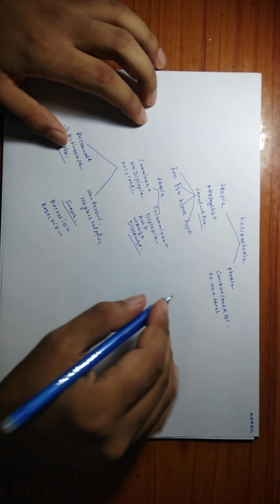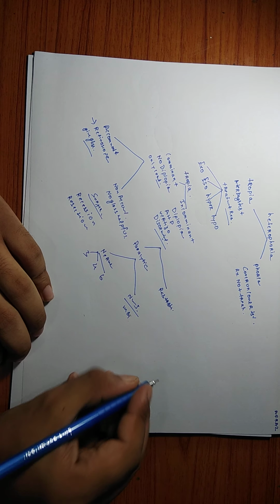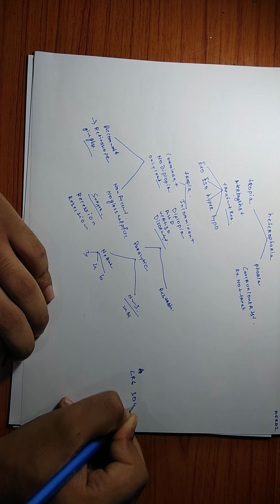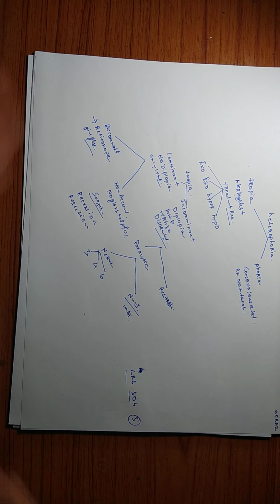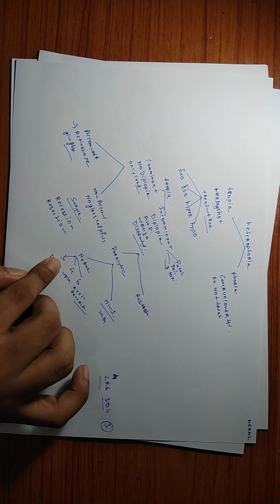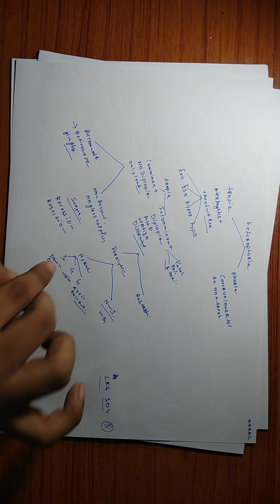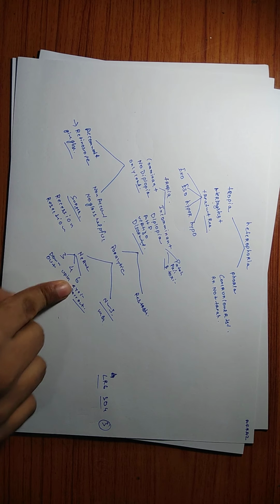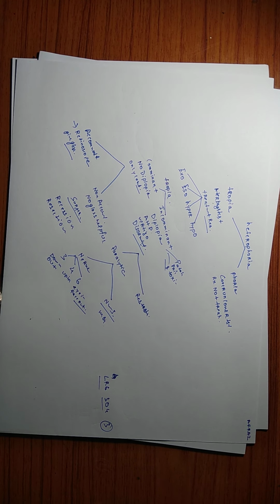What is squint summary diplopia paralytic accommodative hidden squint manifest squint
What is squint
Types
Diagnosis
Reason
Test
Treatment